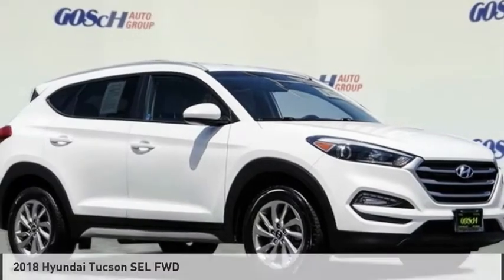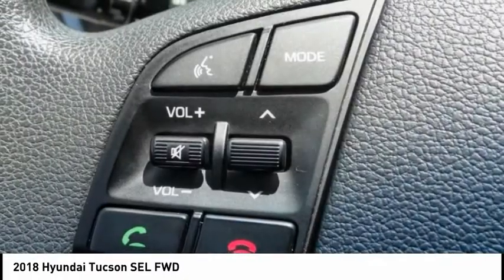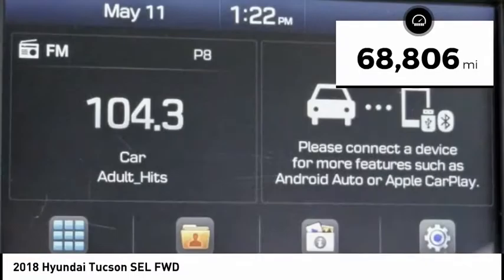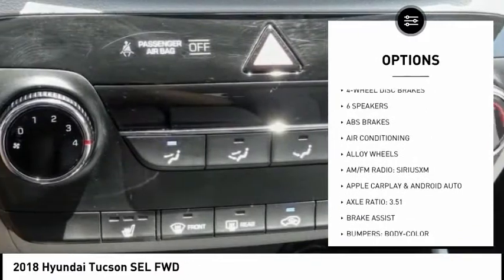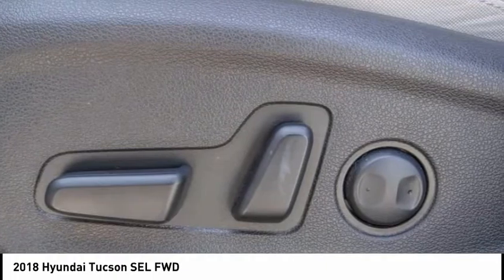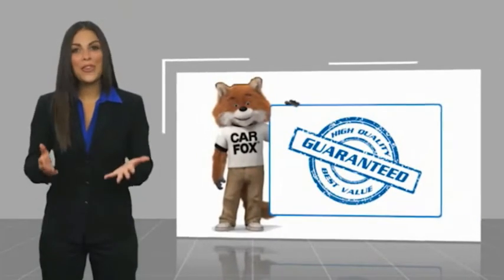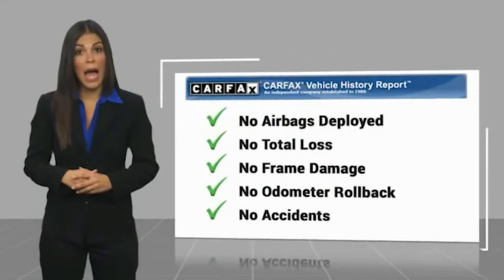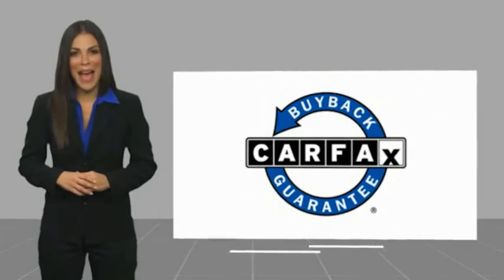2018 Hyundai Tucson ESCONDIDO,CARSLBAD,VISTA,SAN MARCOS,SAN DIEGO 604799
2018 Hyundai Tucson SEL FWD

GOSCH FORD ESCONDIDO PROUDLY SERVING ESCONDIDO, CARSLBAD, VISTA,SAN MARCOS, SAN DIEGO, AND SURROUNDING SOUTHERN CALIFORNIA LOCATIONS. THIS WHITE 2018 Hyundai TUCSON IS EQUIPPED WITH A Engine: 2.0L DOHC 16V I4 w/CVVT MPI, AUTOMATIC TRANSMISSION, AND RECEIVES AN ESTIMATED 23 City/30 Hwy MPG. GOSCH FORD ESCONDIDO 1717 AUTO PARK WAY ESCONDIDO CA 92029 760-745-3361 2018 Hyundai TUCSON SEL FWD Dazzling White 2018 Hyundai Tucson SEL FWD 6-Speed Automatic with Shiftronic 2.0L DOHC 17 x 7.0J Alloy Wheels, Apple CarPlay & Android Auto, Exterior Parking Camera Rear, Steering wheel mounted audio controls, Telescoping steering wheel, Tilt steering wheel. Welcome to Gosch Ford Escondido Located in Escondido, CA, Gosch Ford Escondido is proud to be one of the premier dealerships in the area. From the moment you walk into our showroom, you'll know our commitment to Customer Service is second to none. We strive to make your experience with Gosch Ford Escondido a good one ?? for the life of your vehicle. Whether you need to Purchase, Finance, or Service a New or Pre-Owned Ford, you ??ve come to the right place. 23/30 City/Highway MPG Awards: * 2018 KBB.com 10 Best SUVs Under $25,000 * 2018 KBB.com 10 Most Awarded Brands * 2018 KBB.com 5-Year Cost to Own Awards Stock #: 604799 | VIN: KM8J33A47JU673310 | 2018 Hyundai Tucson SEL FWD ALLOY WHEELS SECURITY SYSTEM POWER WINDOWS Gosch Ford Escondido